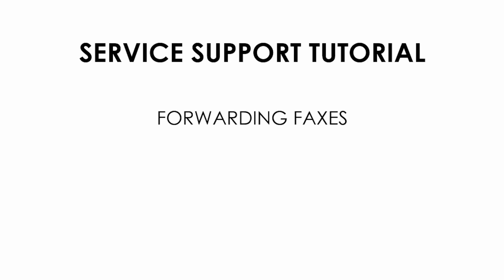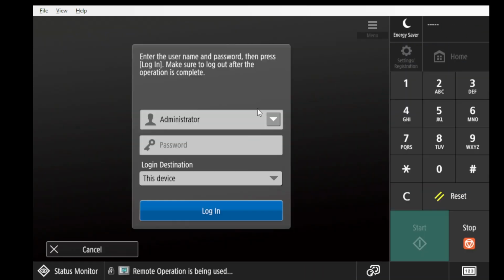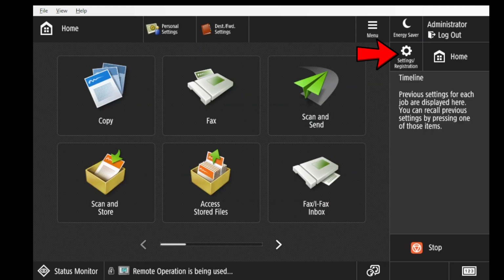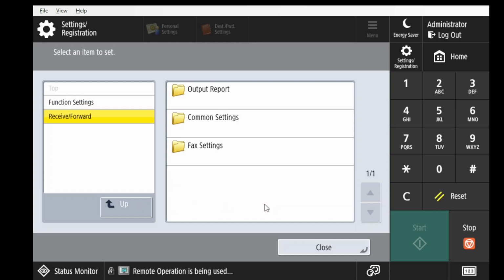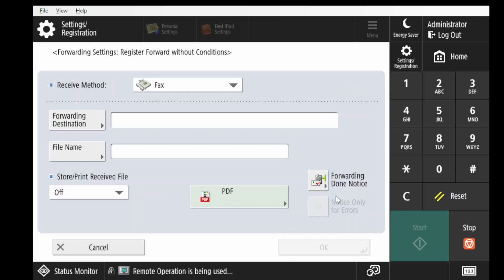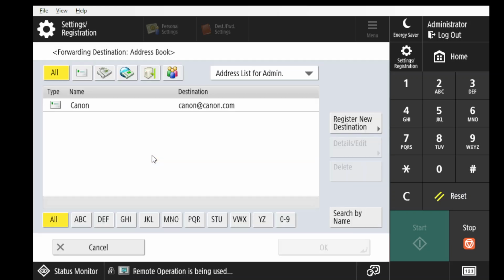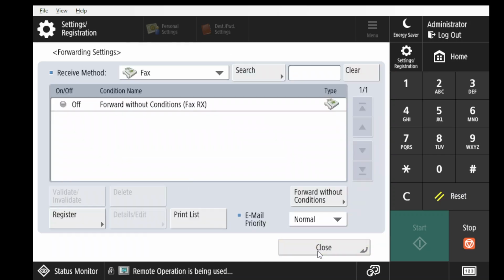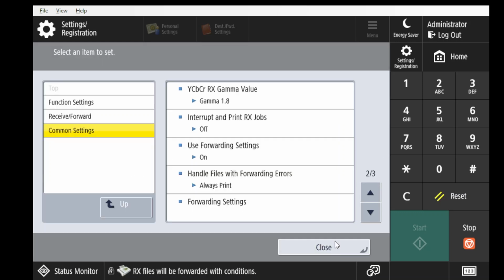Forwarding Faxes on imageRUNNER printers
1. Intro – 00:00
2. Login as a user with administrator rights - 00:11
Login as an administrator or a user with administrator rights.
3. Change the Forwarding Settings - 00:32
Navigate through the menu to the Forwarding Settings and change as required.
4. Enable the functionality - 01:26
After you select the destination, you must enable the functionality.
4. Further Assistance - 01:46
Contact Canon Support if further assistance is required.
For more help setting up your product, or to download software, drivers or manuals, please visit our support